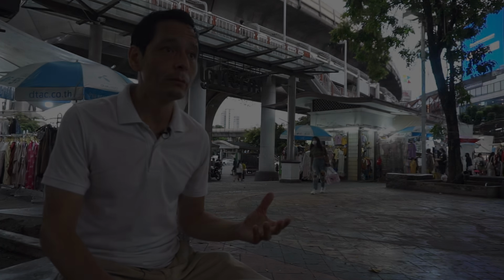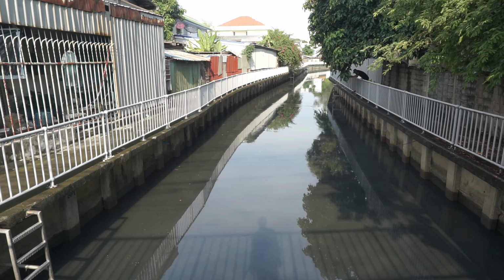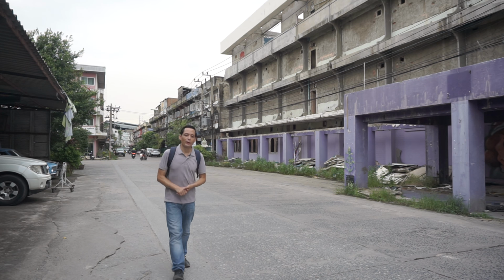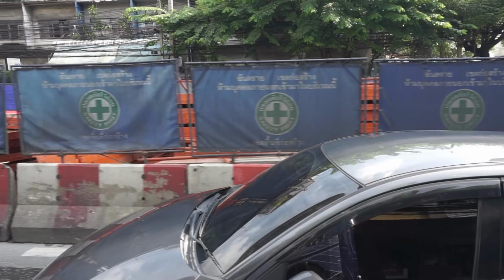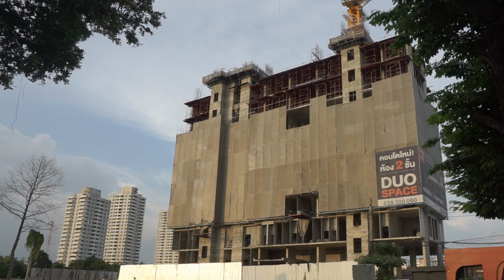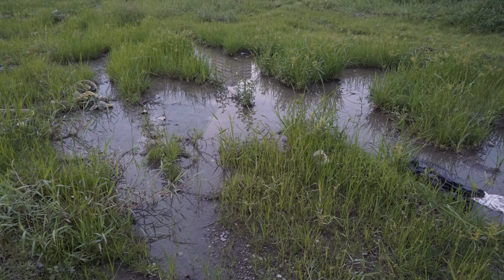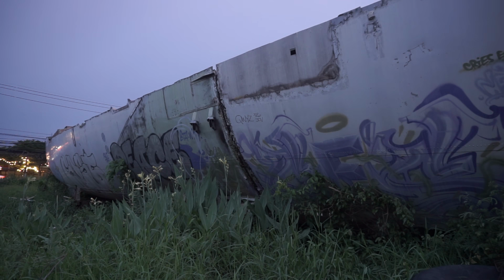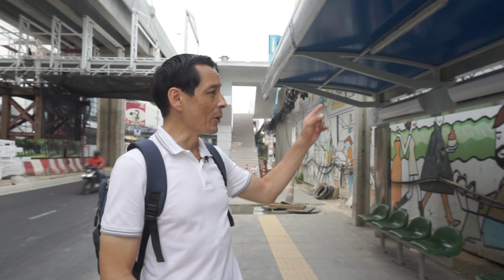✅LOST IN BANGKOK | Where NO TOURISTS Go | Lat Phrao Rd | Chok Chai 4 | Bangkapi | Lat Krabang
I found myself lost in Bangkok 20yrs ago when I first tried exploring the city. I  wanted to experience bus travel and set out on an adventure. It didn't quite go to plan (which I didn't have anyway) and I found myself in Chokchai 4, Bangkapi, Lat Krabang  & Ramkhamhaeng. It was a lot of fun but I was a bit nervous at the time. I try to retrace that journey in this video. Enjoy!

Filmed, produced, edited and researched by me.